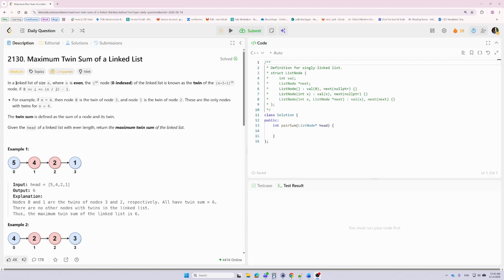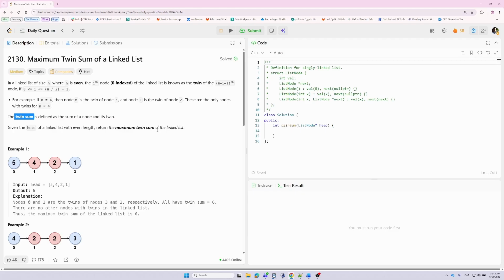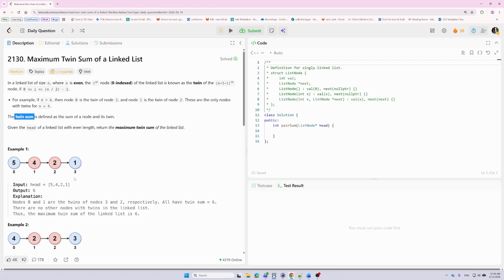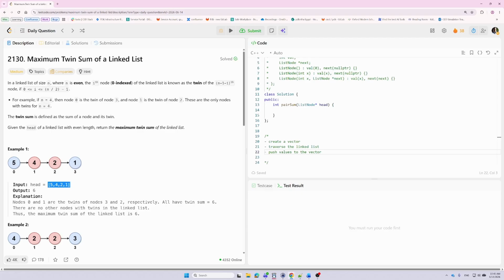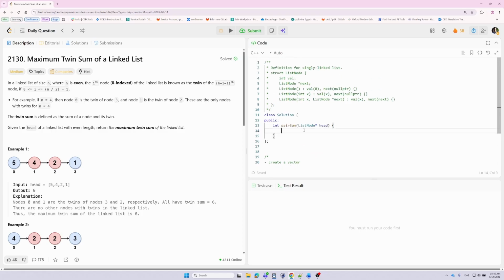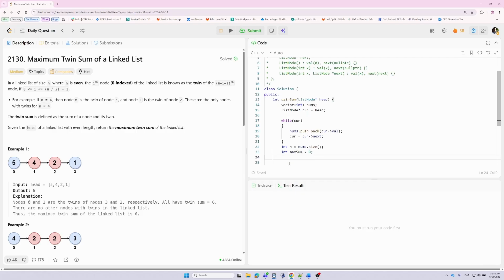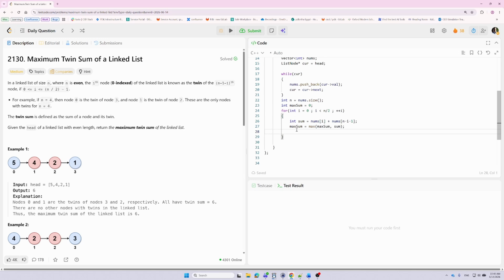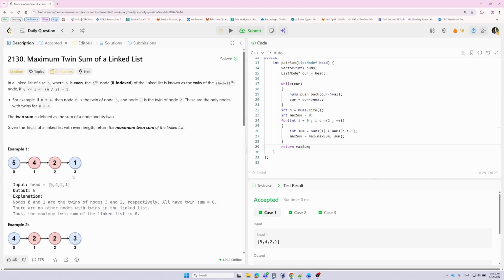2130 Maximum Twin Sum of a Linked List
Solution of the leetcode problem Maximum Twin Sum of a Linked List